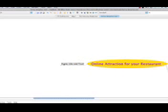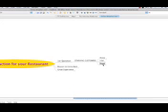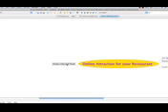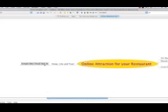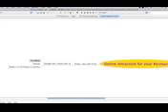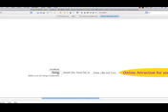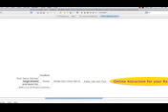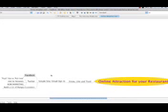Online Attraction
Online for your Restaurant